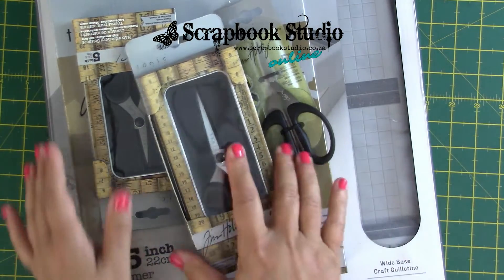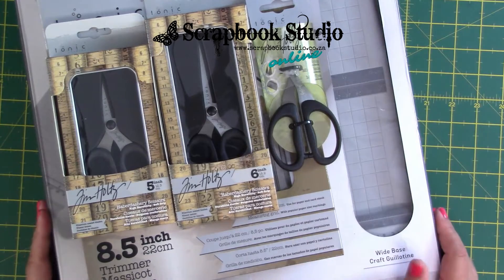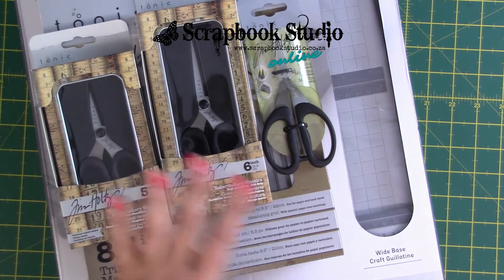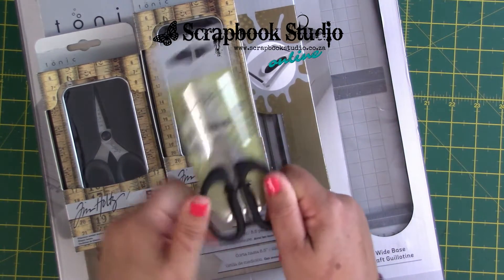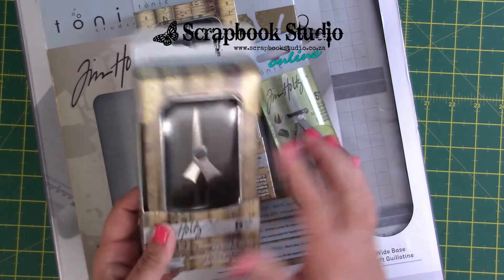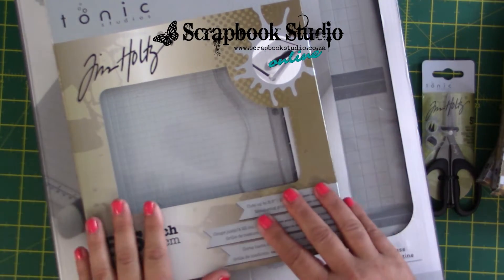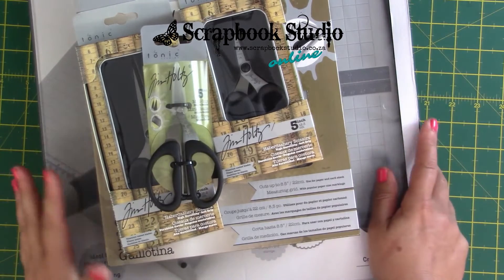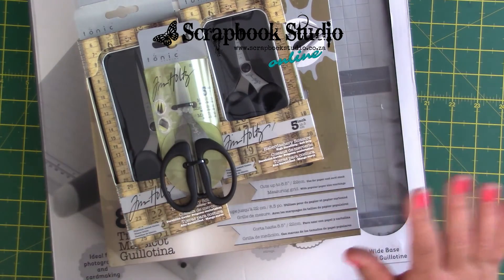Some of our favourite Tonic Cutting TOOLS